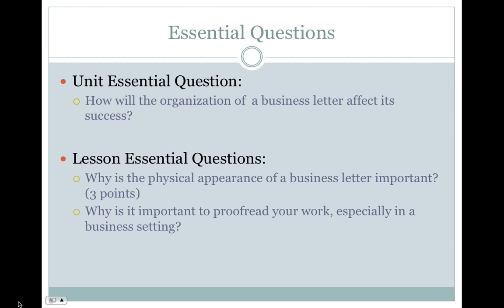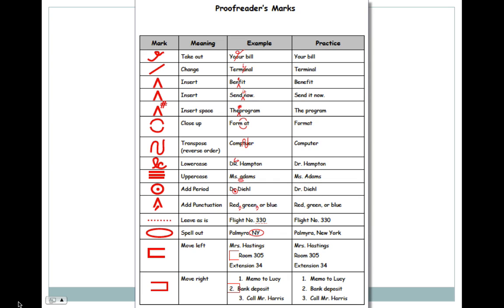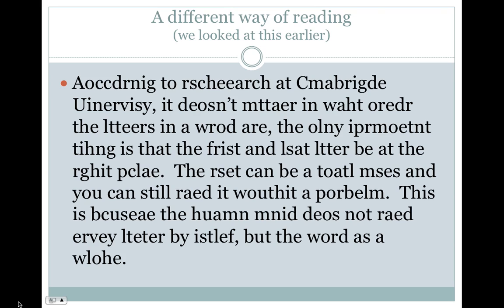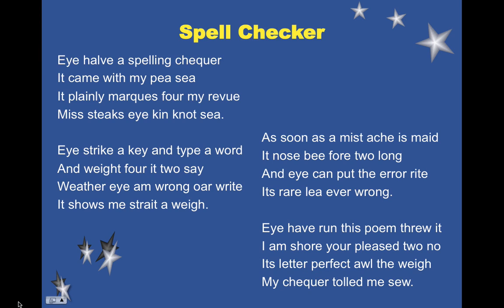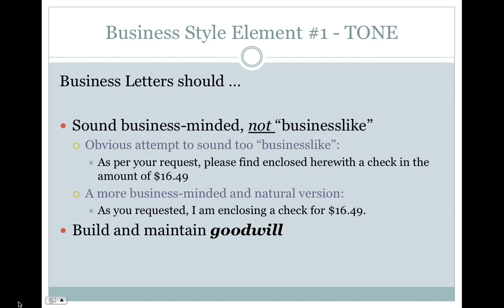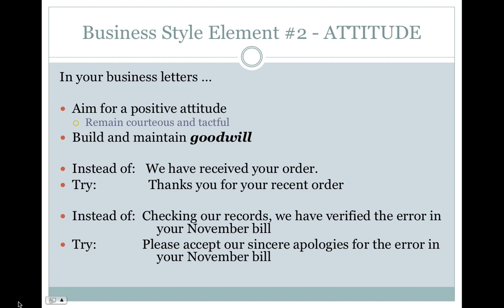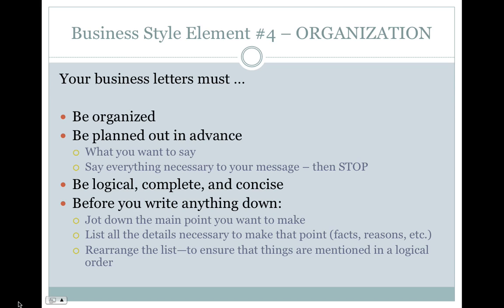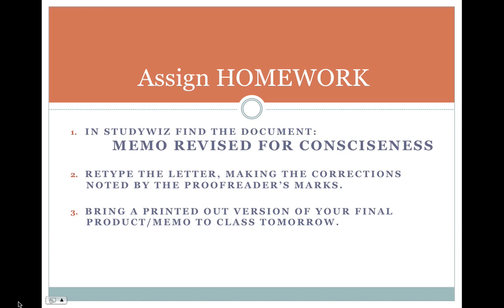Proofreading PPT Part 1